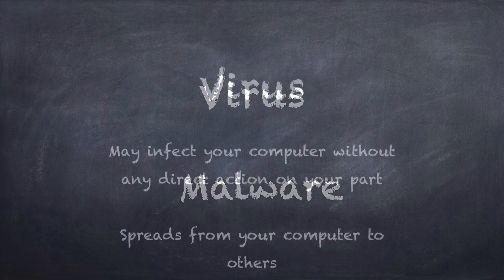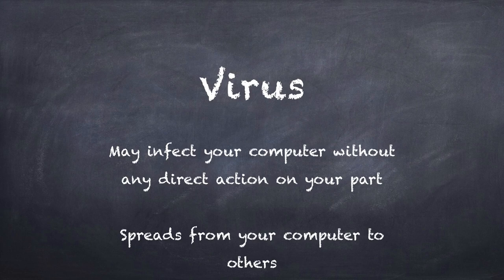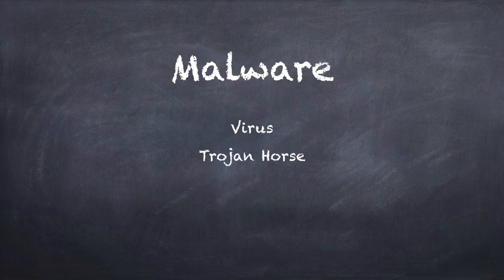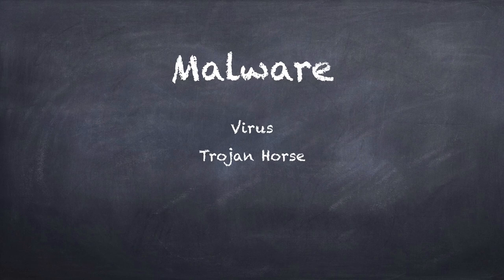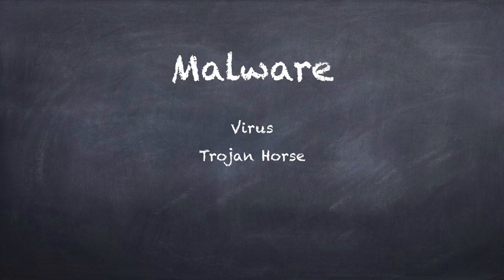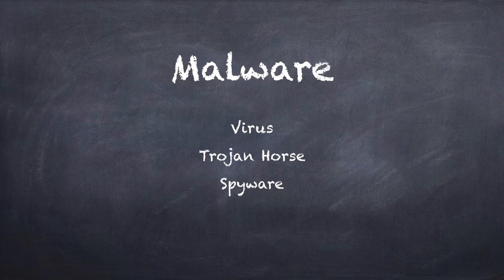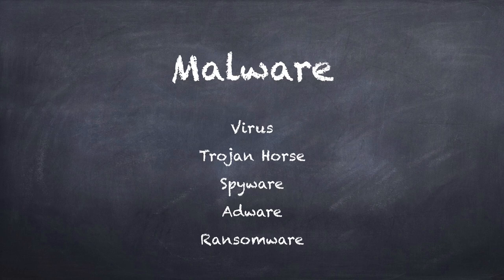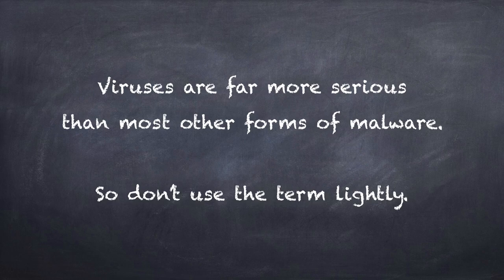Technical Terms: Virus and Malware (#1681)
People often use the term Virus when what they really should be saying is Malware. A computer virus is a very dangerous type of malware that can spread from computer to computer on its own. Malware is a more general term that can be correctly used to describe viruses, trojan horses, adware, spyware and more. It is better to use the term Malware unless you know for a fact that the problem is a virus.